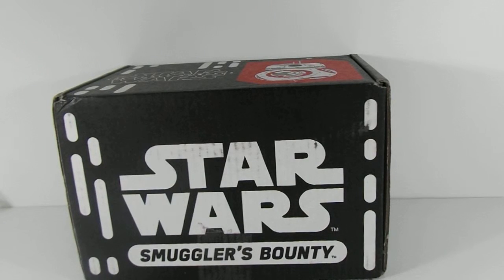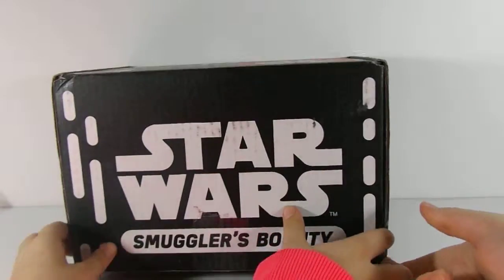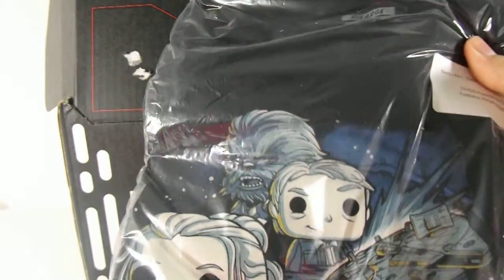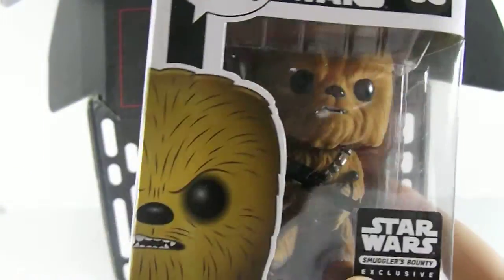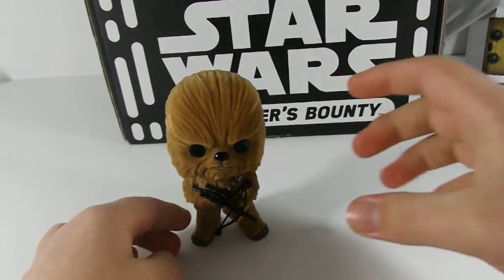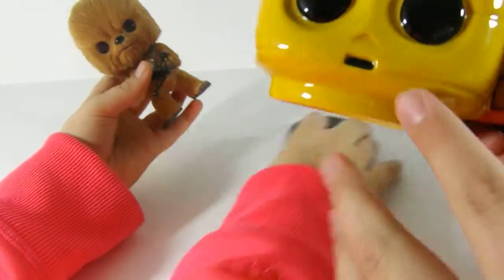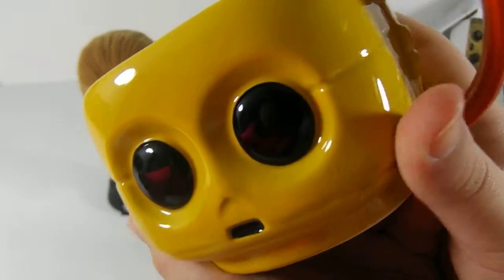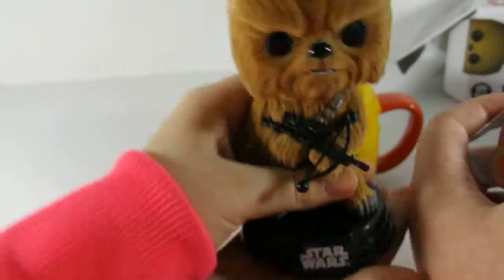Smuggler's Bounty | January 2016 | Theme: Resistance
About Us:

We are Two Crazy Cousins that Love anything from Video Games to Movies.